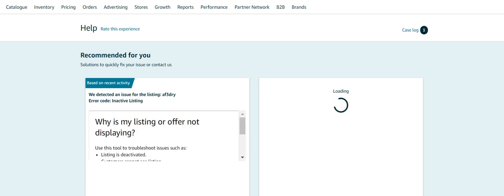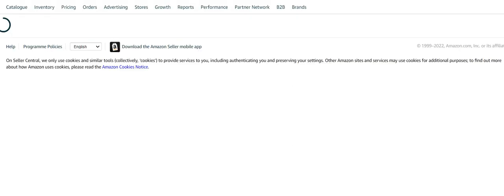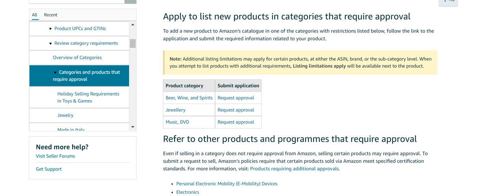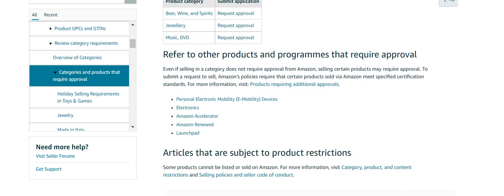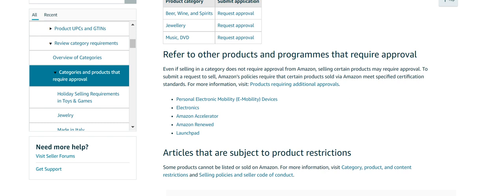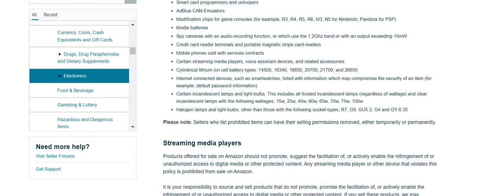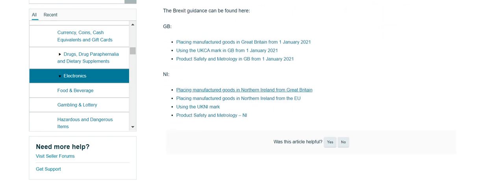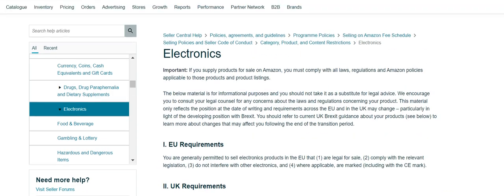How to get ungated to sell on Amazon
The Social Media Cafe shares... How to get ungated to sell on Amazon
What can't you sell?
Quite a lot when you get started.. Brand Gating and Category gating will limit your initial sales and will require ungating. You will need wholesale invoices for your product - find which category they are in by searching on Amazon.co.uk - then apply and submit them as you try to list or go to the HELP section and simply search for ungate a category